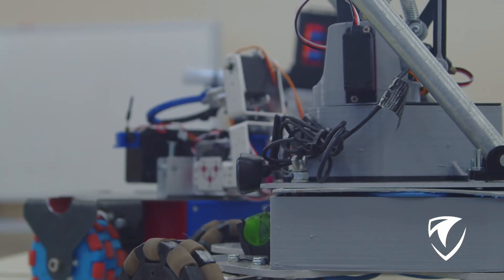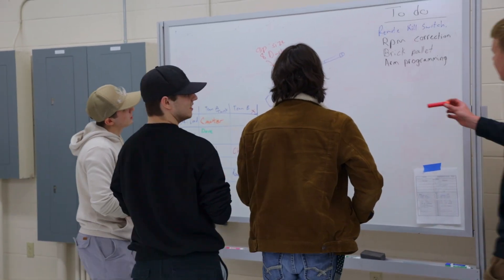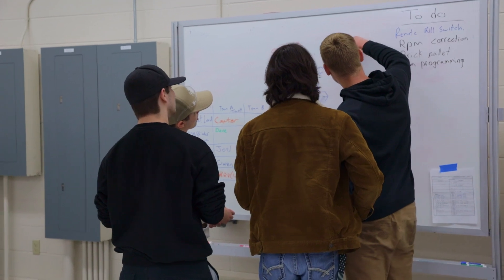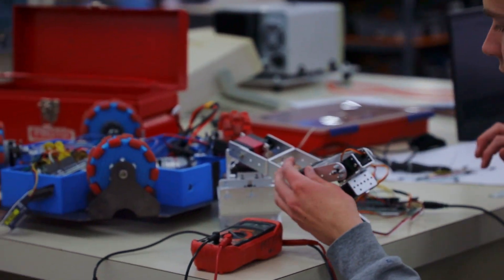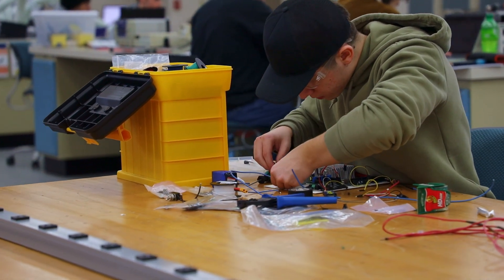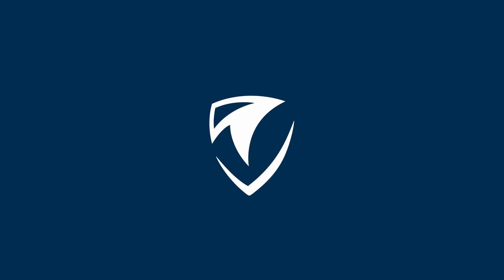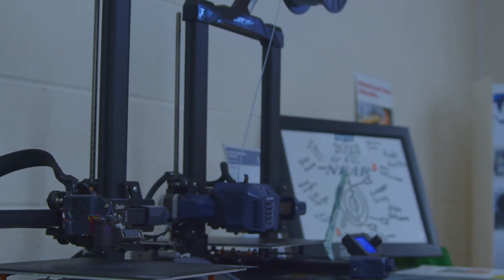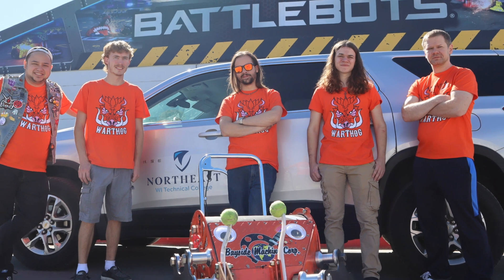NWTC Electrical Engineering Technology (EET) Program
As an Electrical Engineering Technology (EET) graduate, you’re equipped with cutting-edge skills to test, maintain, and troubleshoot the fascinating world of electrical and electronic devices in machinery and computers! Your journey opens doors to thrilling career opportunities like electrical/electronic development technician, maintenance technician, test technician, and field service technician—where you’ll be at the forefront of innovation and technology!

To learn more about the Engineering Technology Program at NWTC,